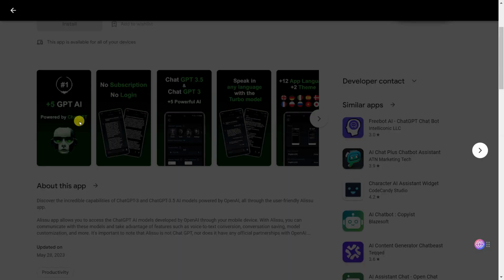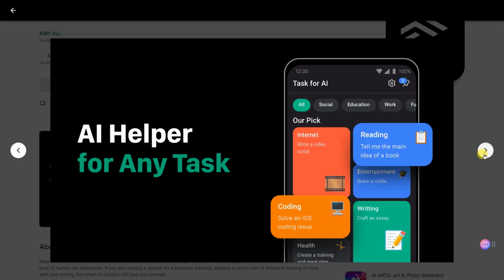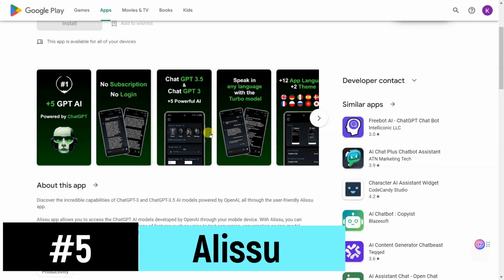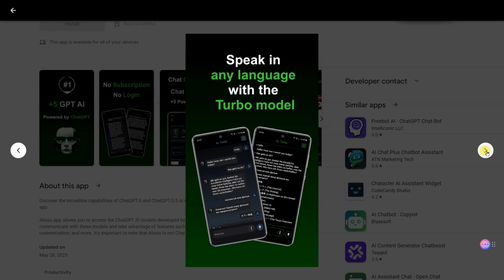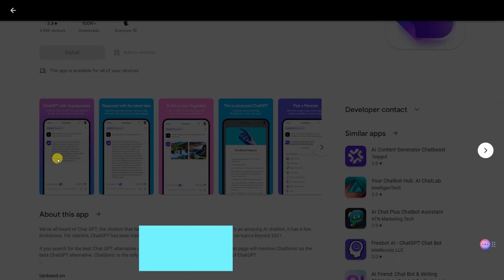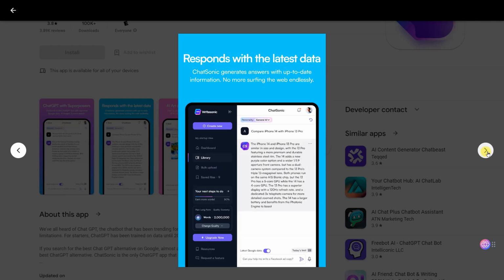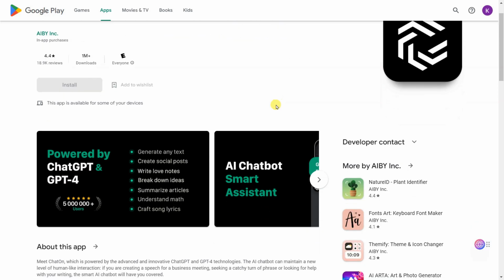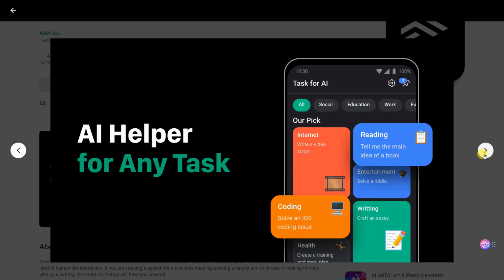5 Best Chat GPT FREE Ai Apps For Android ✅ Which ChatGPT app is best ? android chatgpt apps.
in this exciting video, we present the top 5 ChatGPT apps for Android, bringing the power of conversational AI right to your smartphone! Explore the cutting-edge world of artificial intelligence as we dive into these innovative apps that leverage the impressive capabilities of ChatGPT, a state-of-the-art language model developed by OpenAI.

0:00 intro
0:06 introduction
0:31 Alissu:
0:59 ChatSonic:
1:37 Aico:
2:12 ChatOn:
2:54 Apo Assistant:
3:37 Outro

🢃  Other AI Videos You May Like  🢃

top ai tools for graphic design,
best ai tools for image generation,
top ai tools like chatgpt,
what are the best ai tools,
top 10 ai tools,
top 10 artificial intelligence tools,
ai tools list,
ai tools name,
top ai tools for image generation,
top ai tools for images,
best ai tools for instagram,
top ai tools in the market,
top ai tools in 2023,
top ai tools for copywriters ,
top ai tools for bloggers,
top ai tools for youtube,
ai tools list,
ai tools name,